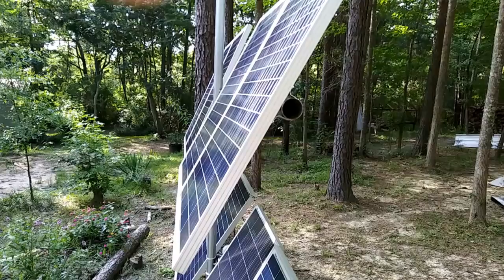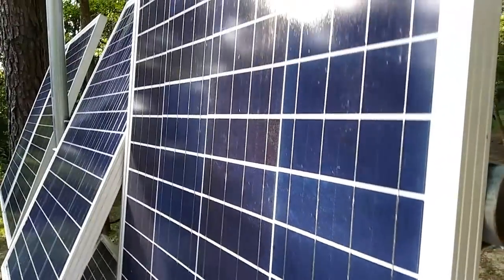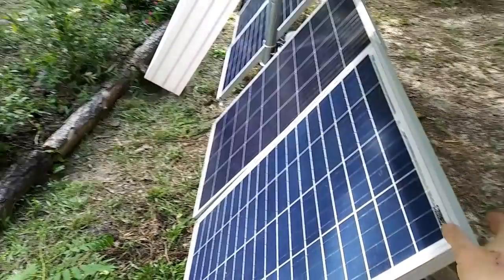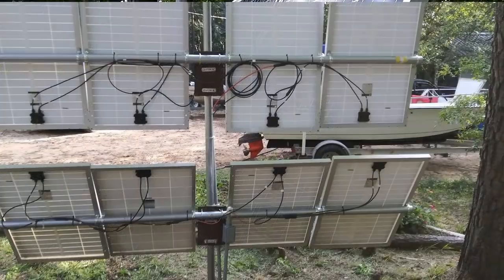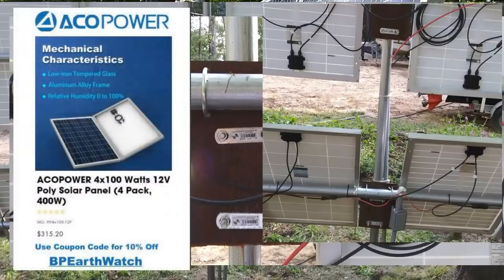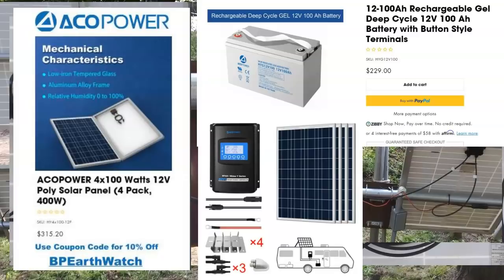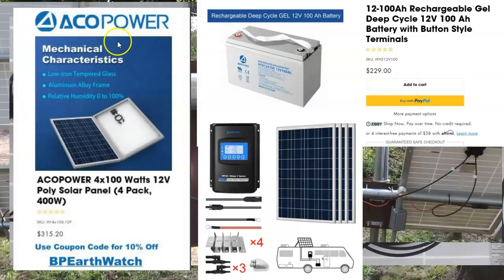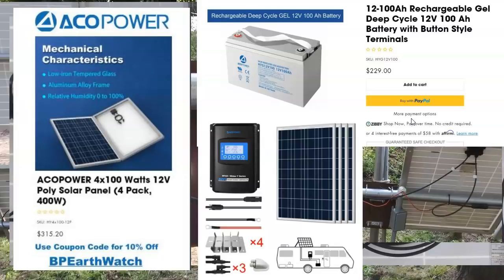Solar Power System Design. Part 1. Custom Solar Panel Mounting.